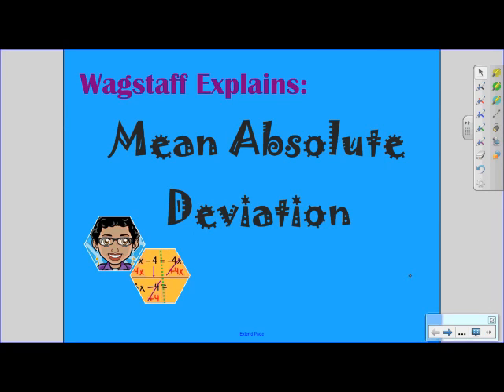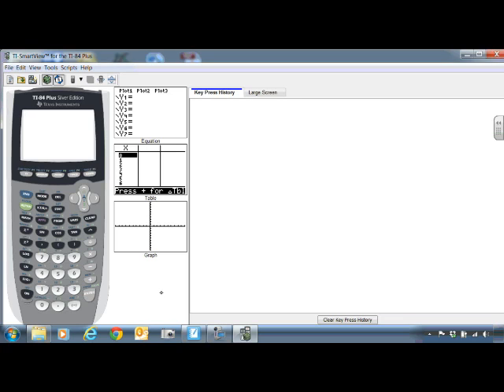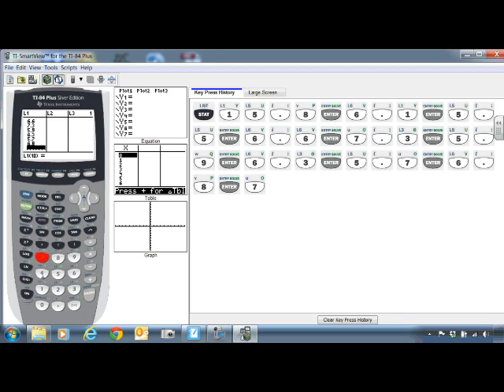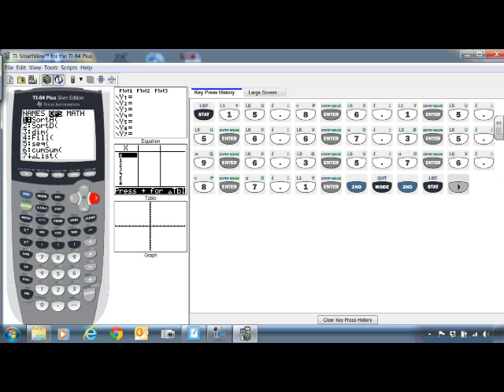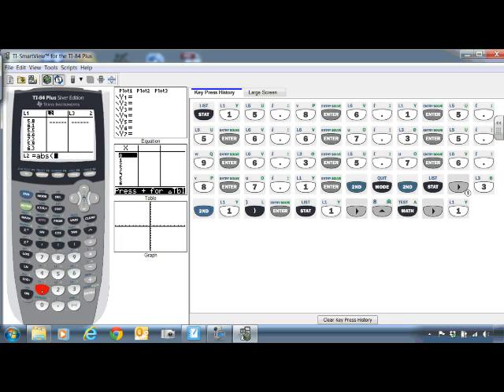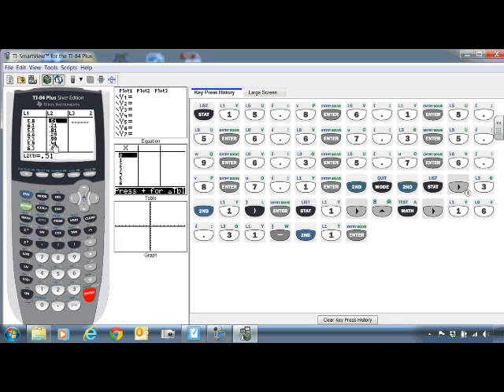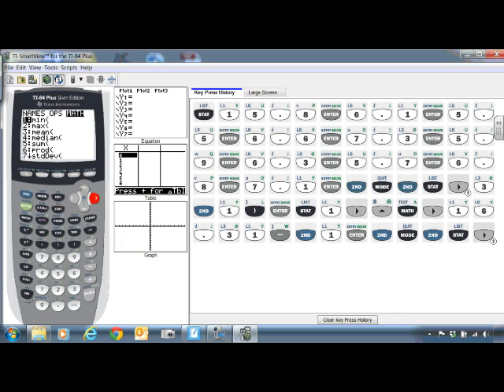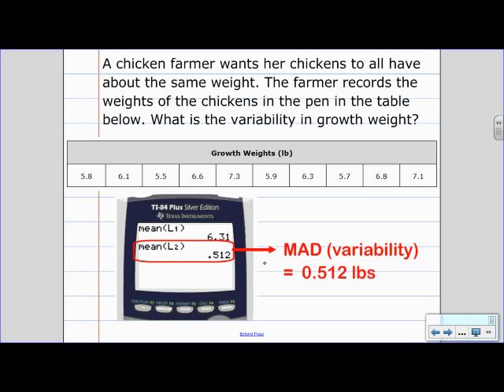Mean Absolute Deviation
The student will:
~ Calculate Mean Absolute Deviation from mathematical and real world situations.